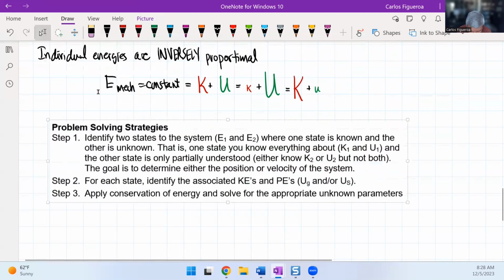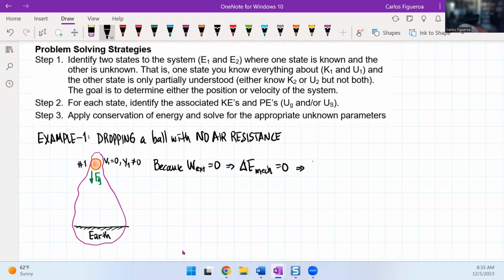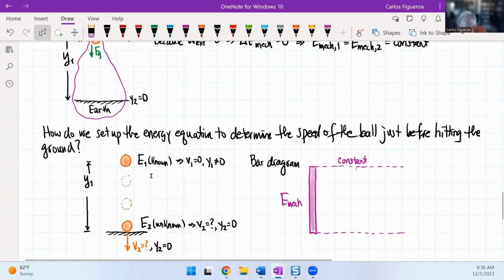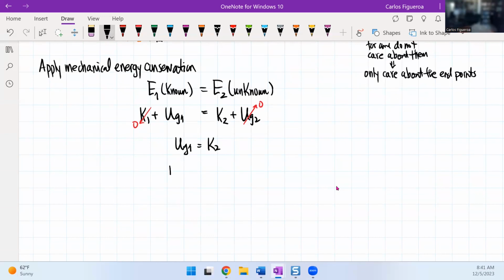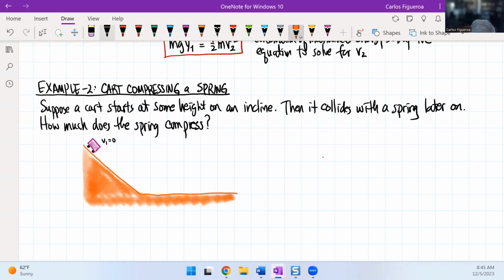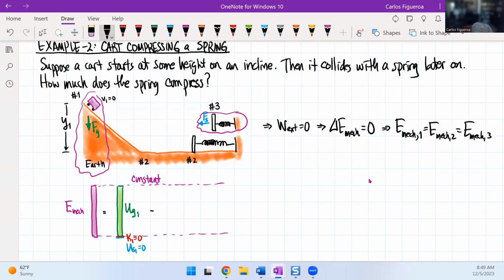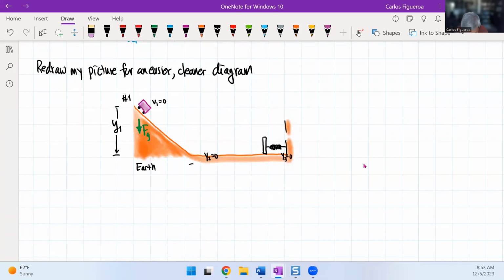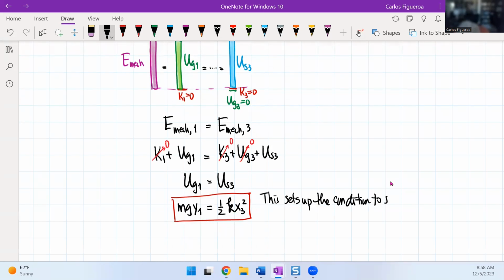Phys 2A Lecture 7.5: Problem solving strategies for mechanical energy